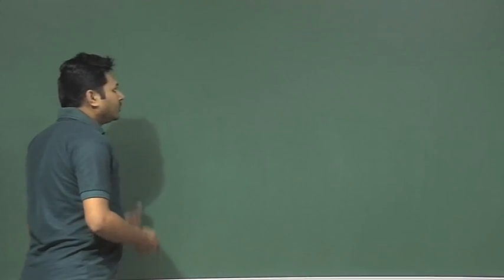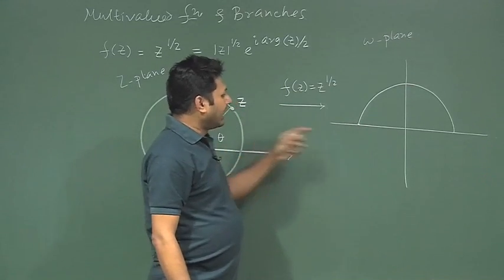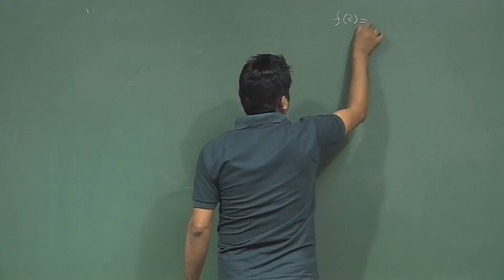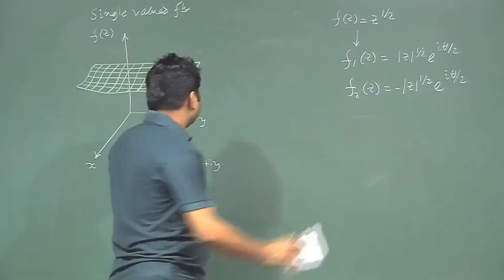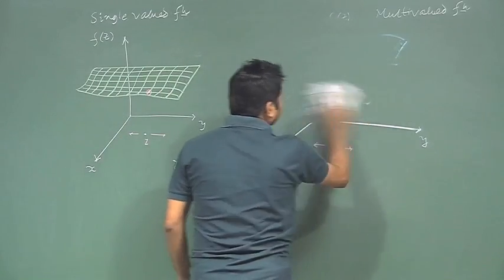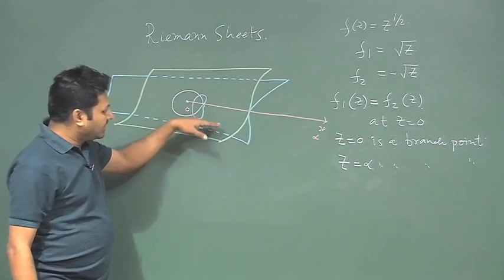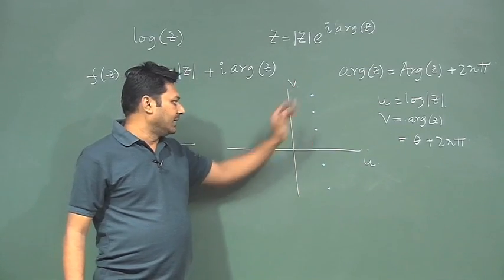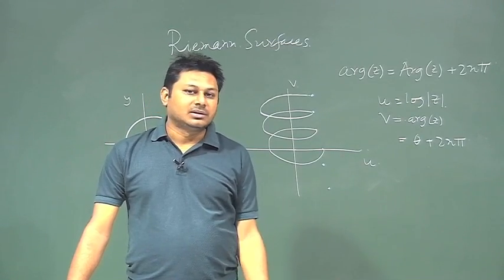Lecture 39 : Multi-valued function and Branches